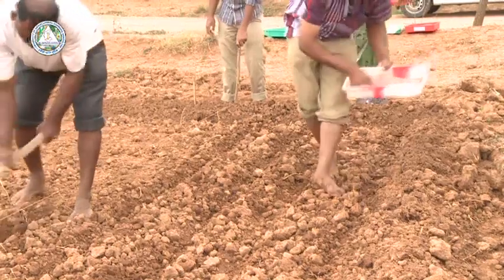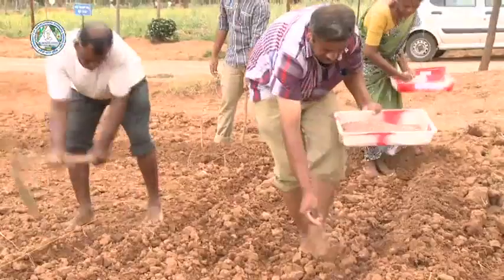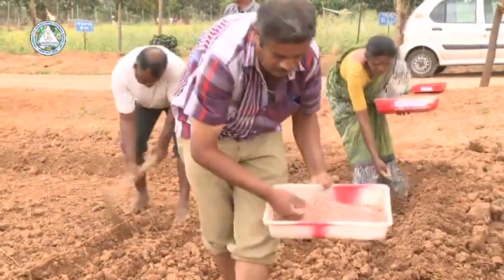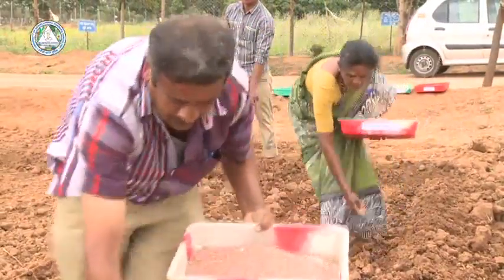04 ಏರೋಬಿಕ್ ಭತ್ತದಲ್ಲಿ ಗೊಬ್ಬರ ನಿರ್ವಹಣೆ